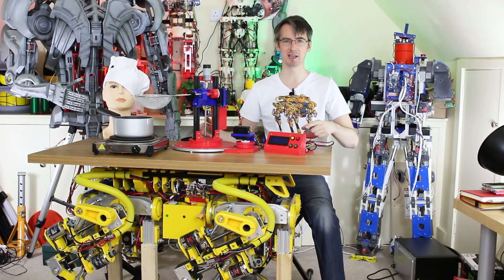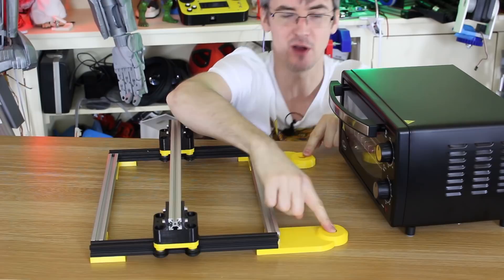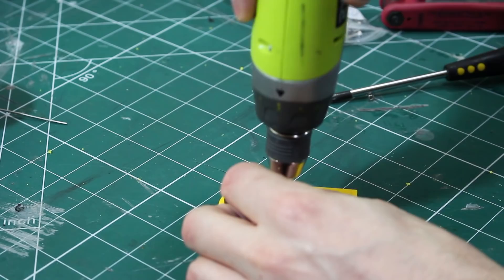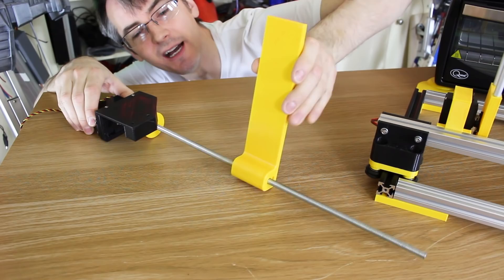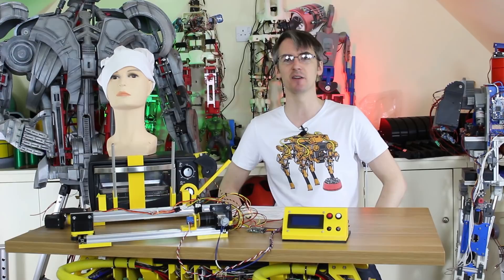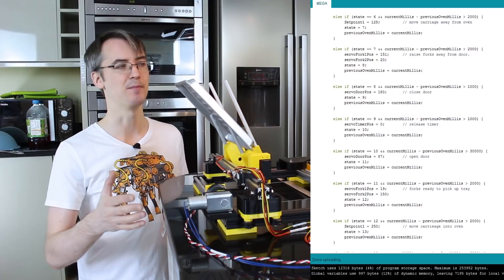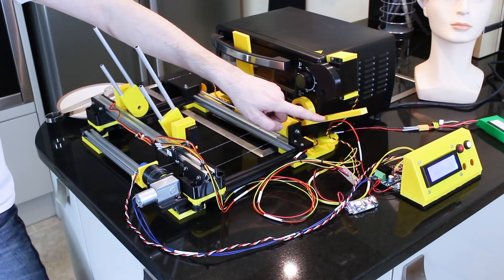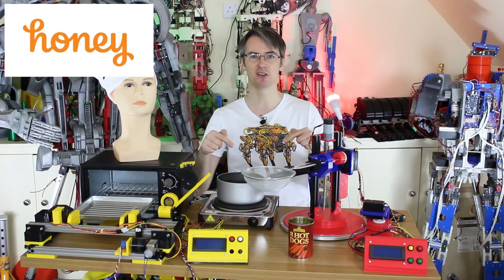I Built a Robot Toaster Oven | James Bruton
Honey’s 10 million members save an average of $28.61 on Amazon, eBay, GameStop, Newegg, Microsoft, Best Buy, and more!

It's time to make the second part of the breakfast making machine. Check out the last video for eggs, now it's time for toasted breakfast items!   It really is a robot chef! - come back next time to see the robot arm that put the food in!

① HARDWARE/SOFTWARE

② GENIUS

③ XROBOTS